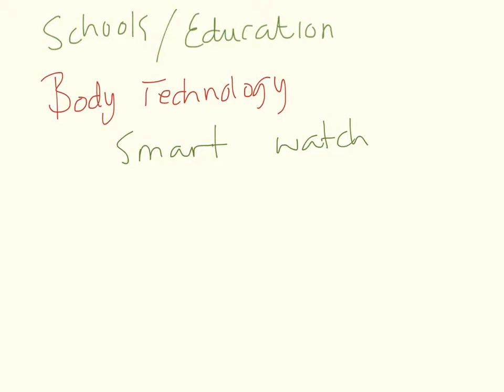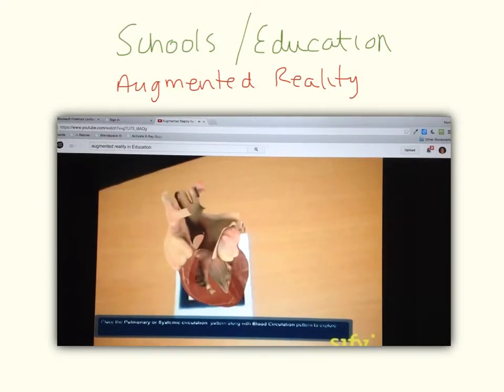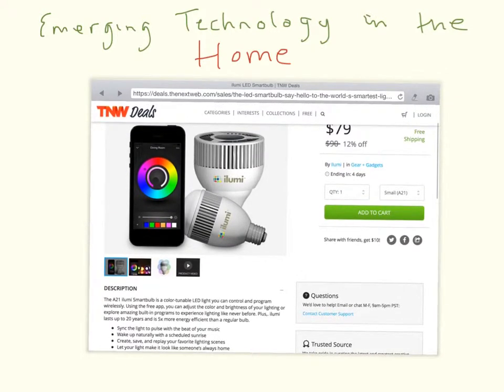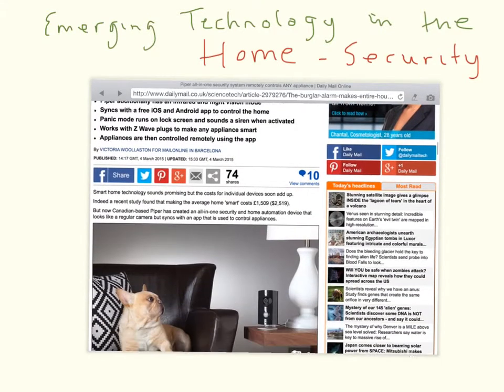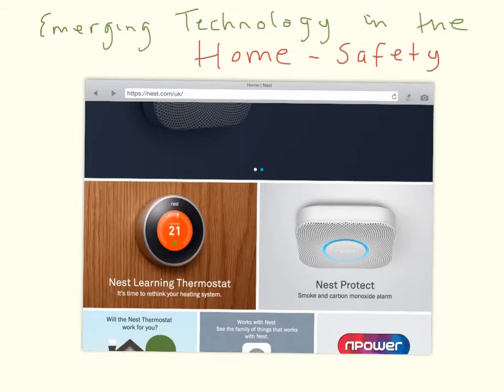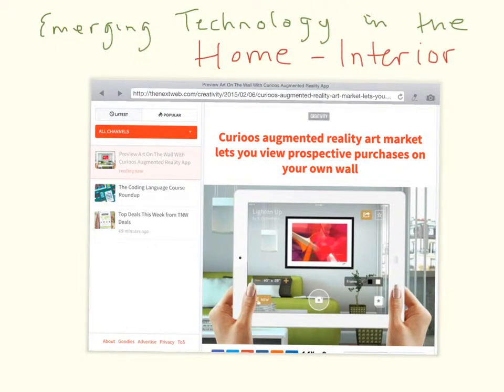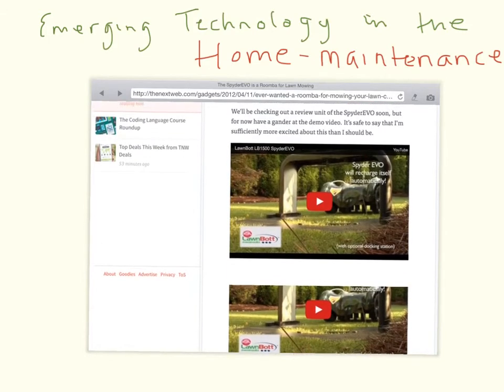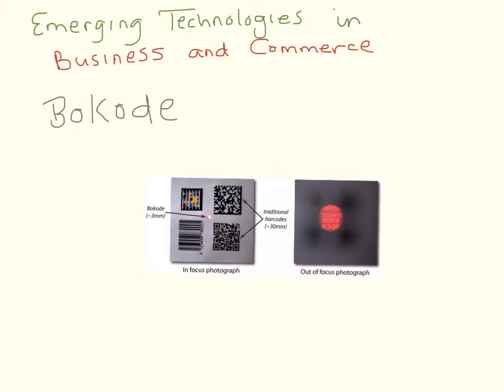Emerging Techologies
In this video I present a few emerging technologies in education, the home and business/commerce